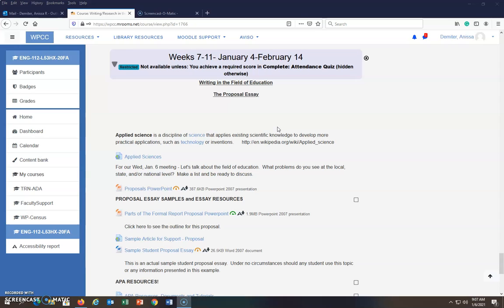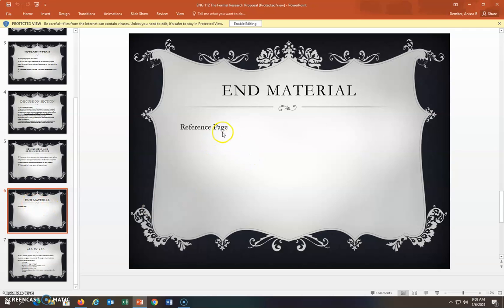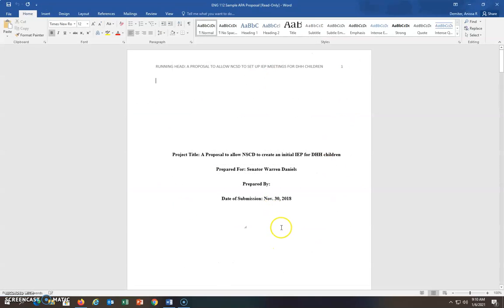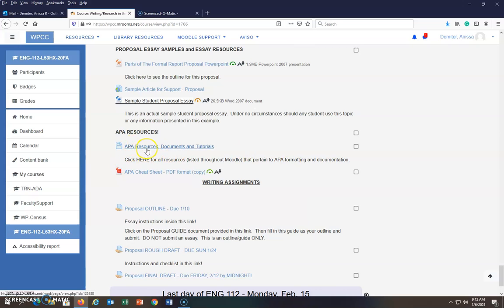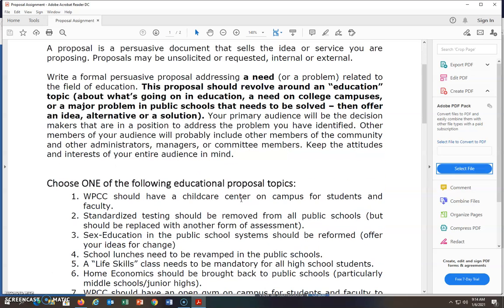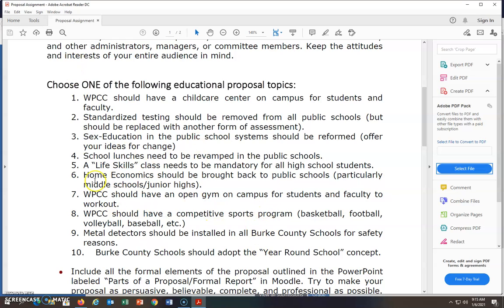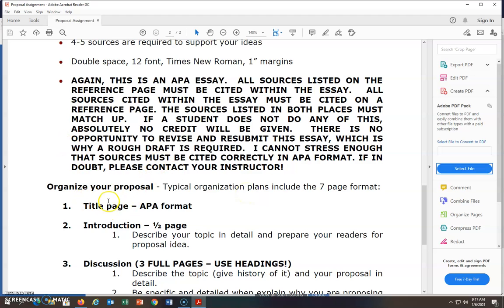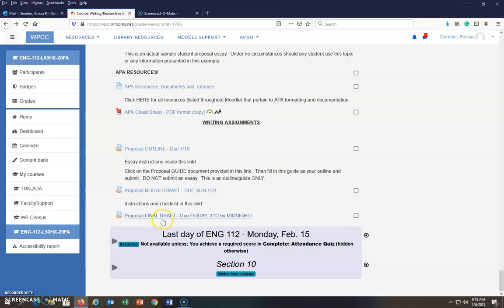The Proposal Assignment